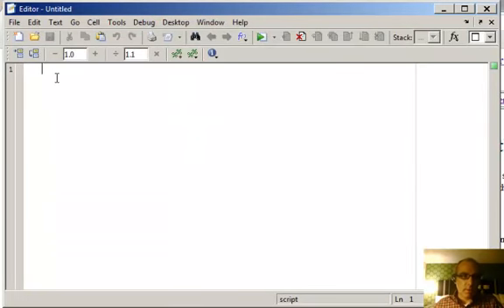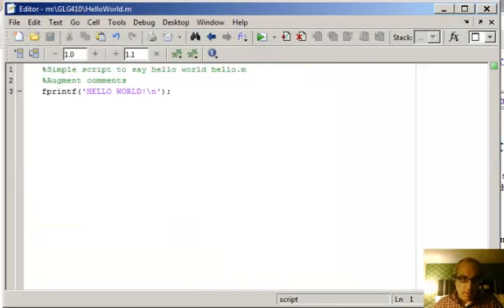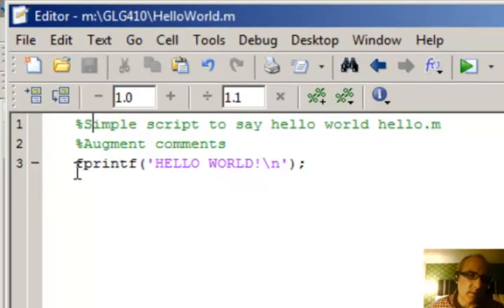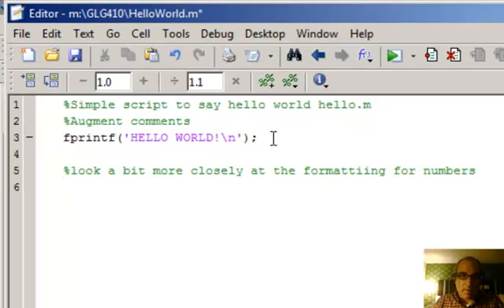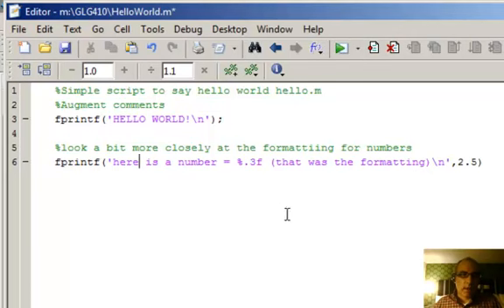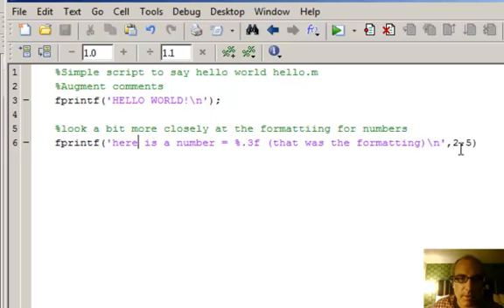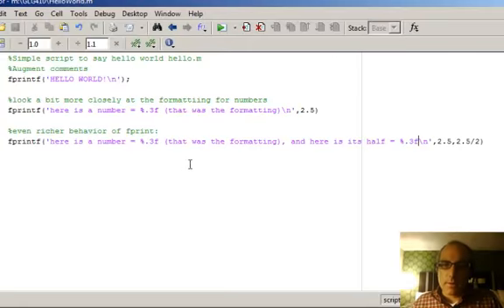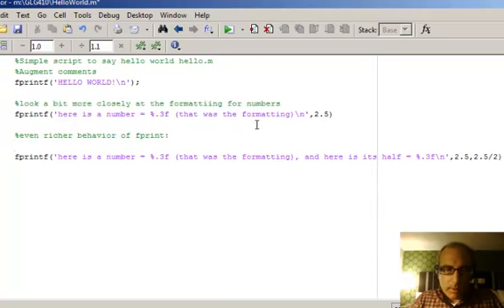201100927_GLG410_Matlab_simple_script_fprintf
Computers in Earth and Space Exploration at Arizona State University (http:--arrowsmith410-598.asu.edu) class video: Matlab simple script and fprintf